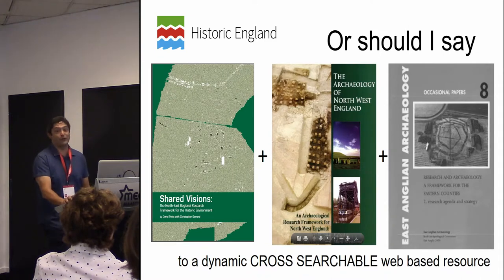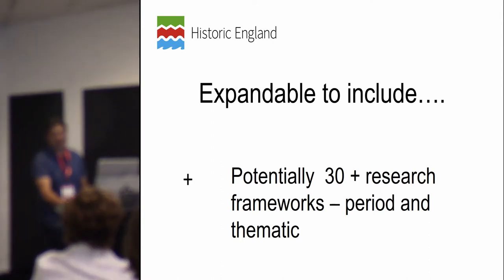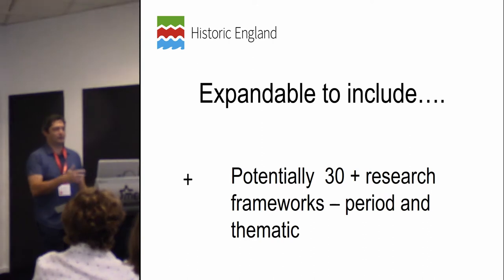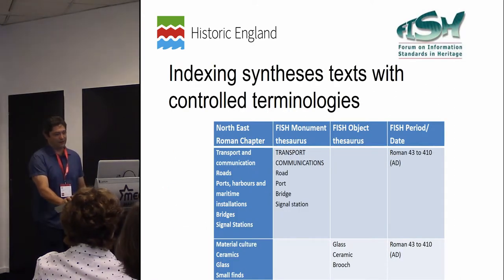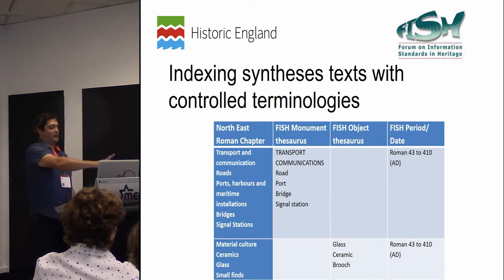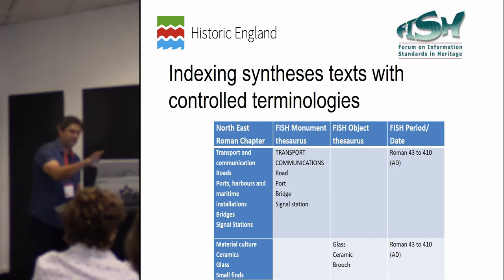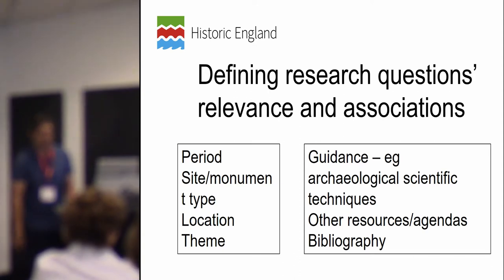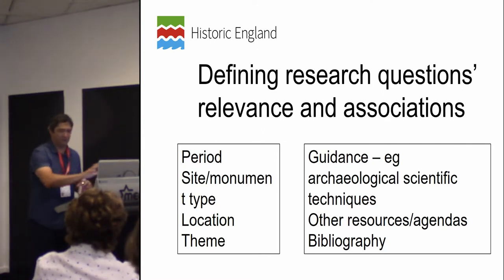Connecting research and people. Developing an interactive platform for research frameworks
Historic England is funding a new approach to improve the coordination of archaeological research in England by developing a new online collaborative suite of revised Research Frameworks. Research Frameworks are an important way to coordinate research effort which supports the effective management of the historic environment, including the planning system. They have been produced by the professional sector for use by this same sector. However, now there is a move away from the traditional paper based monographic approach of static research frameworks to a more dynamic updatable and “live” online model. With this comes the opportunity of broadening out the scope of these frameworks so that they become much more collaborative and inclusive, engaging with a broad range of stakeholder groups. A recent report “Assessing the Value of Community Generated Research” (2016) highlighted the potential value of community research to enhance Research Frameworks. Its recommendation to promote community researchers as active intellectual contributors rather than just passive conference attendees has been taken on board. The online platform will provide multiple spaces for research frameworks to be hosted enabling them to be joined together and cross searchable. At its heart is the wiki approach enabling research communities – including community groups and independent researchers to participate, add and edit content and take responsibility for updating period syntheses, revise or suggest new research agendas and contribute to developing the next generation of research frameworks. This presentation will introduce this model of online collaborative Research Frameworks. It will examine some of the issues surrounding it, including a significant culture change and the benefit it offers as an approach to open, participatory public archaeology.

Author: Archaeologist Miles, Daniel - HE - Historic England (Presenting author)